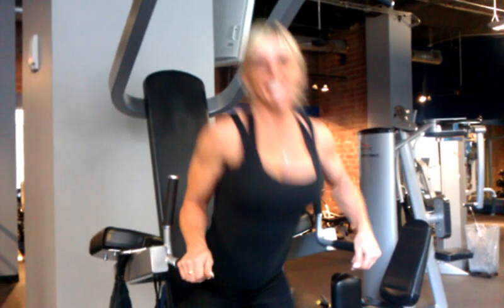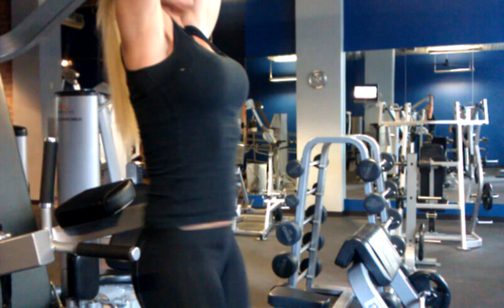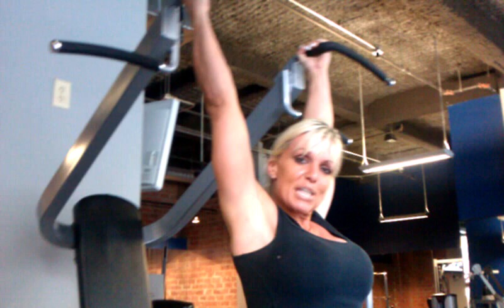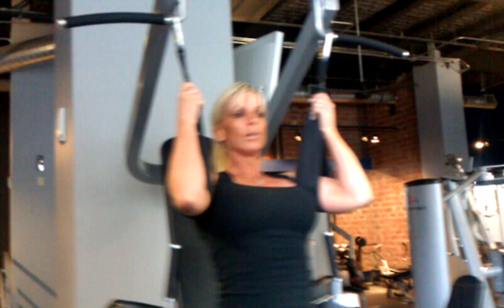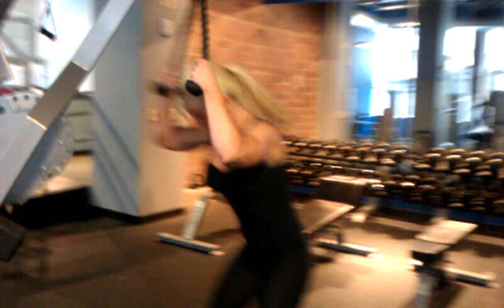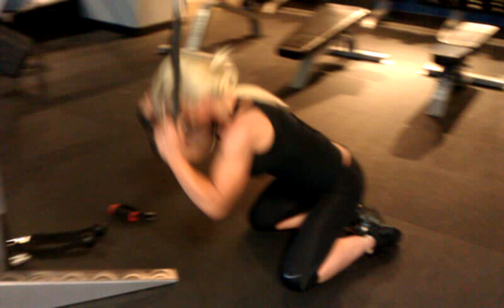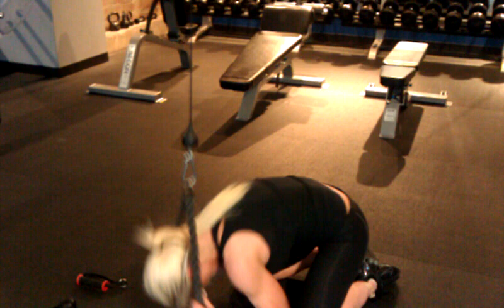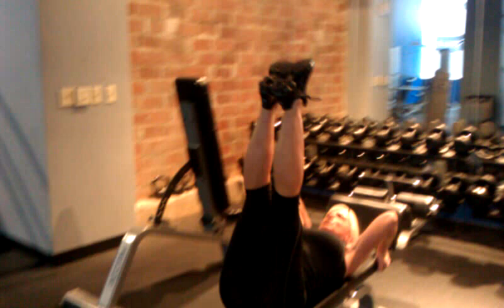BIKINI READY NOW W/ TRACY NELSON ~ ABS